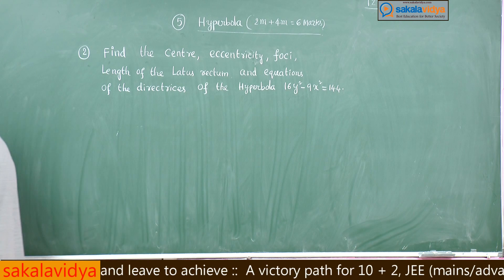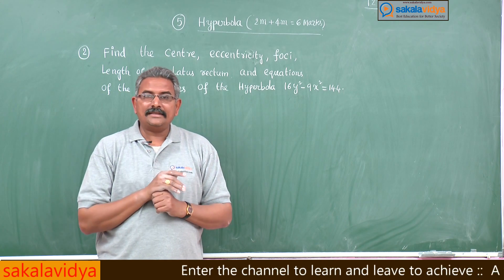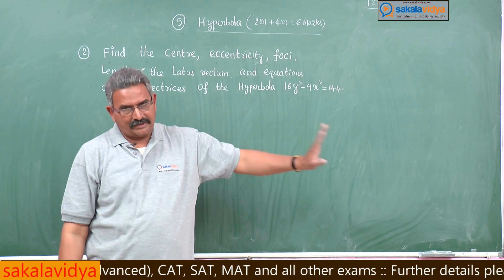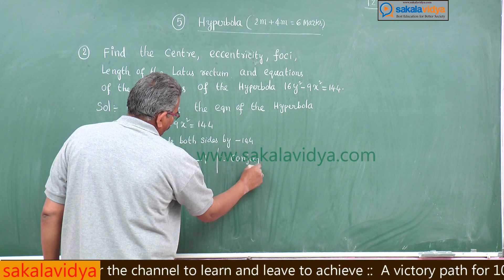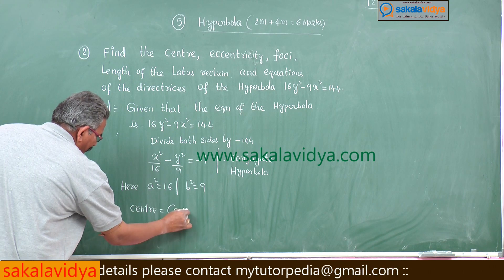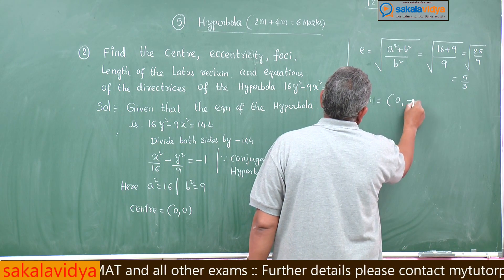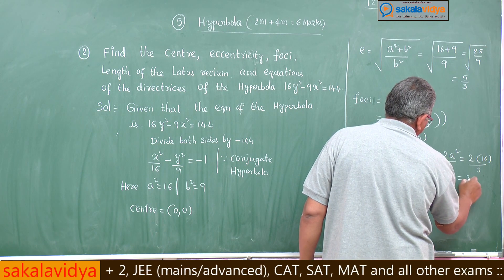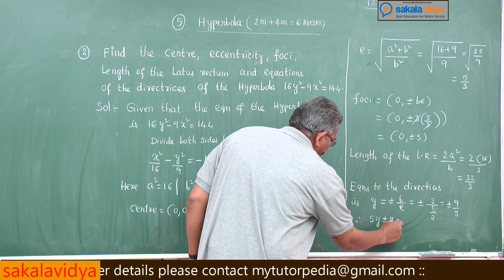HYPERBOLA PART 2 | How to score 100% marks in 24 hours in Intermediate|2B